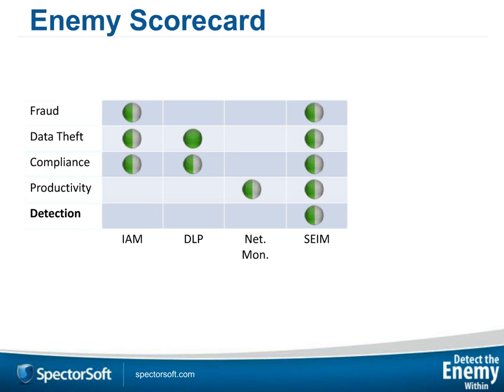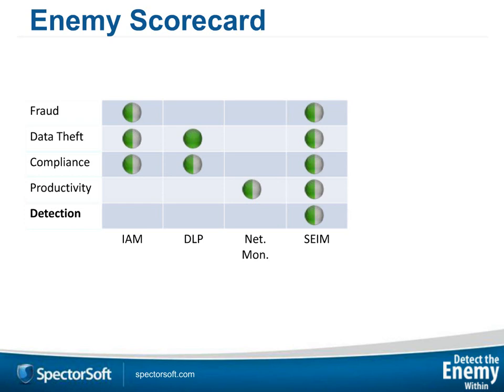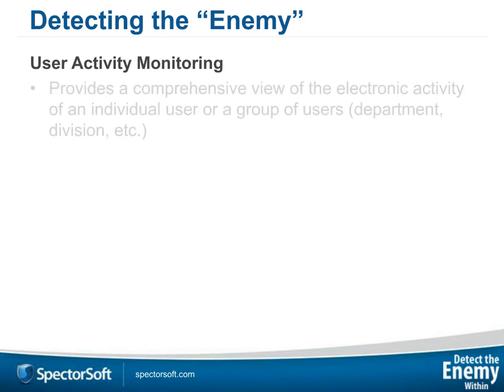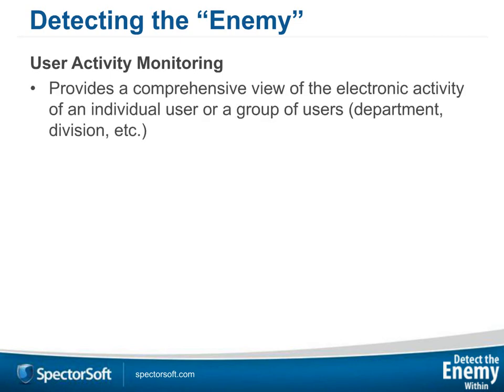Detect the Enemy Within with User Activity Monitoring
and SC Magazine that discusses security programs that combat company insider threats.